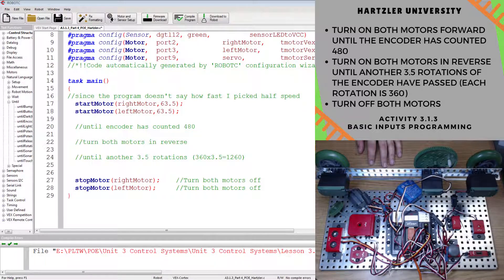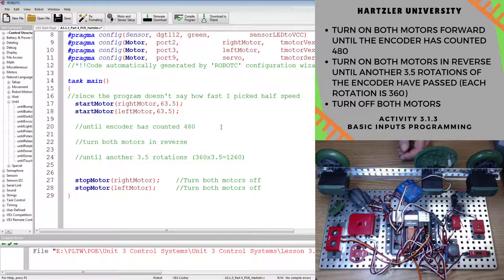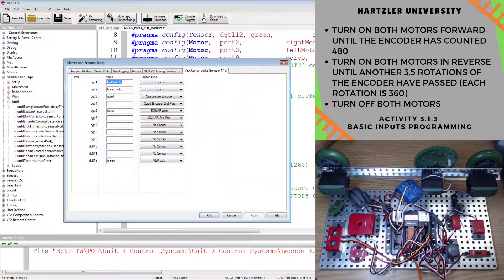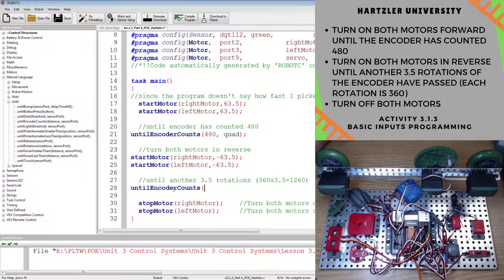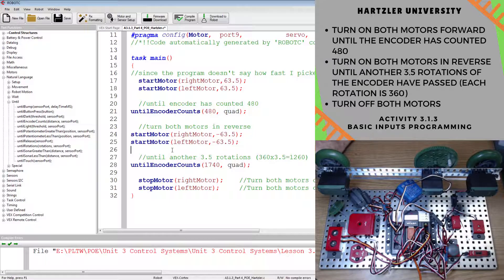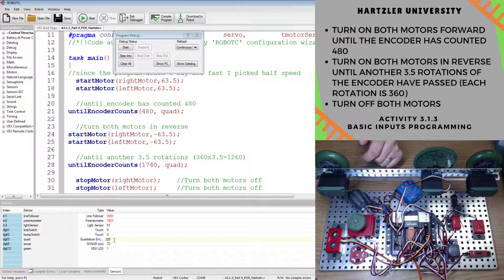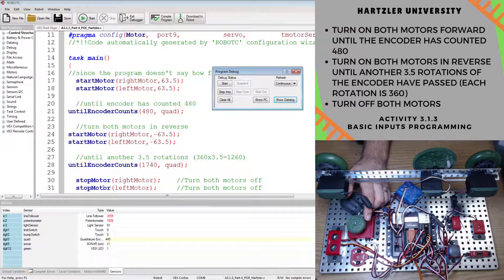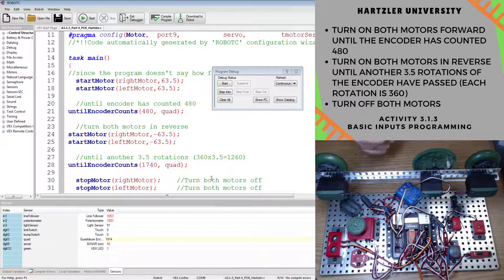Activity 3.1.3 Basic Inputs Part 4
This is a tutorial over Activity 3.1.3 Basic Inputs Part 4 for Project Lead the Way's Principles of Engineering course.

RobotC
VEX